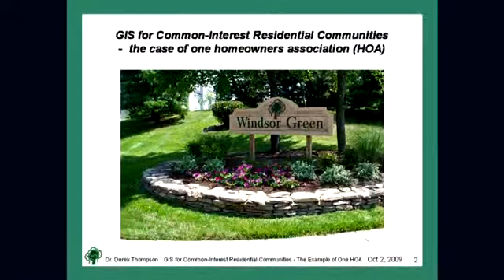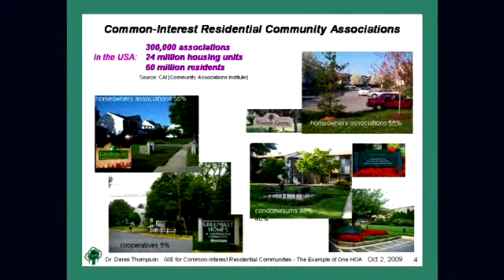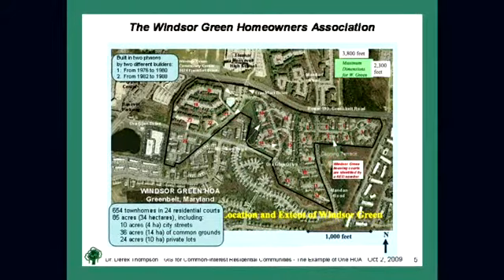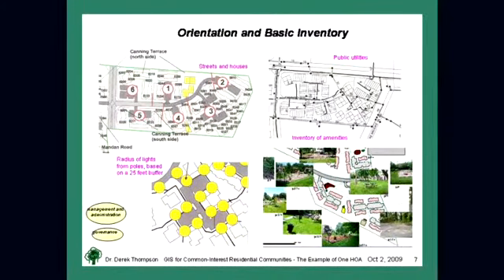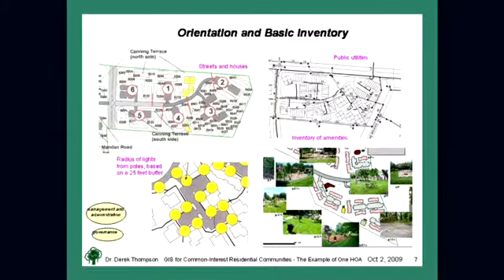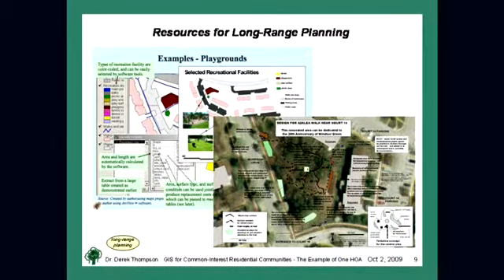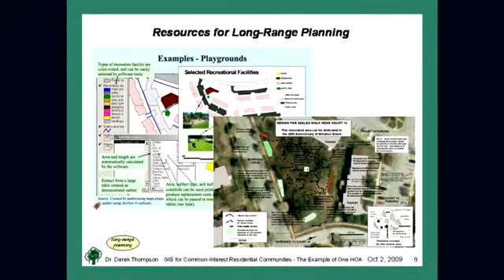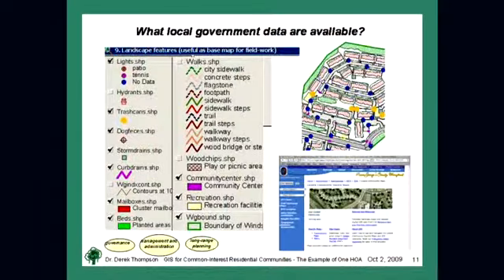QH-5_D_Thompson_Sm_16x9.wmv